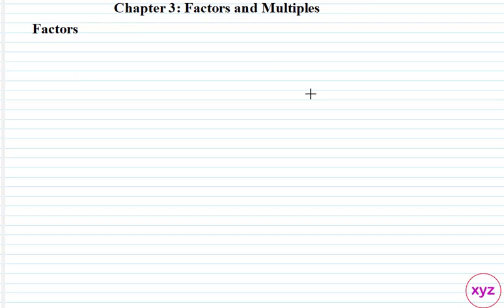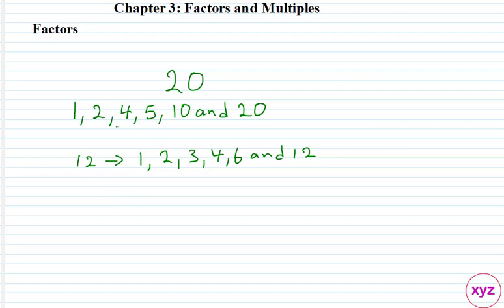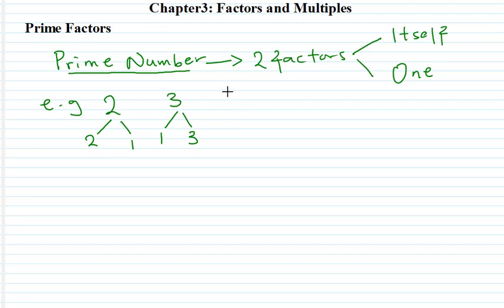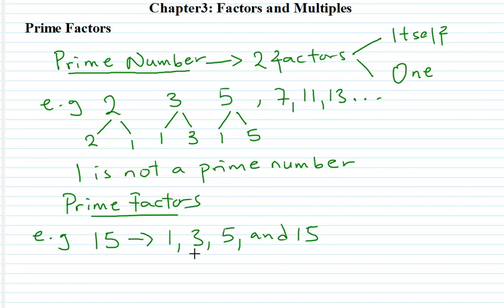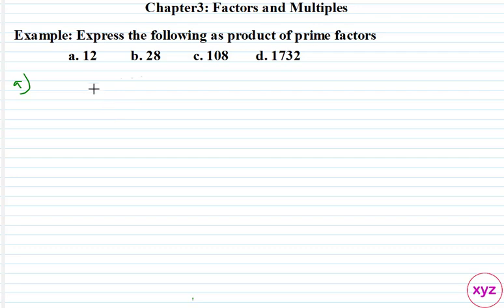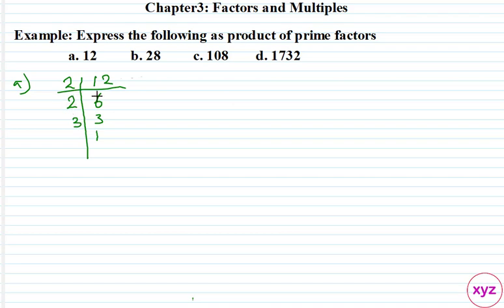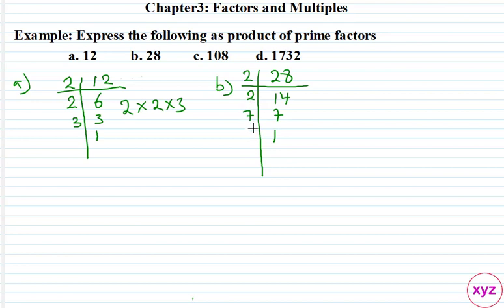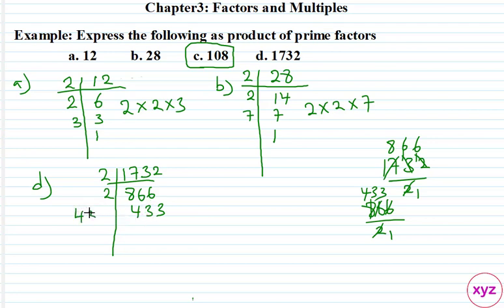Factors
In this video we discuss factors, prime factors and how to express numbers as product of prime numbers.